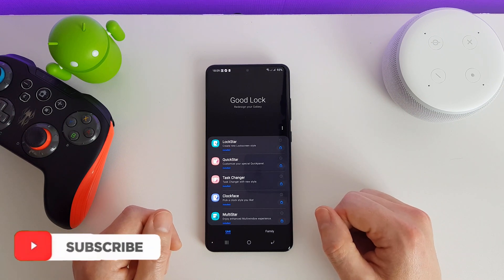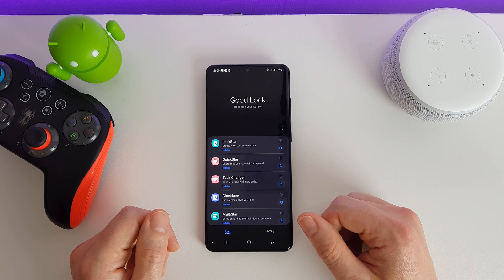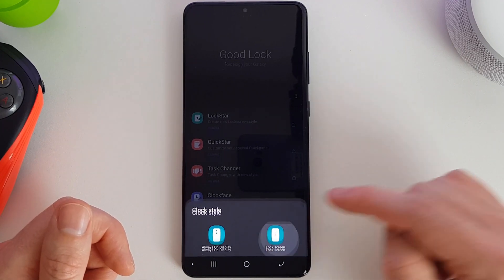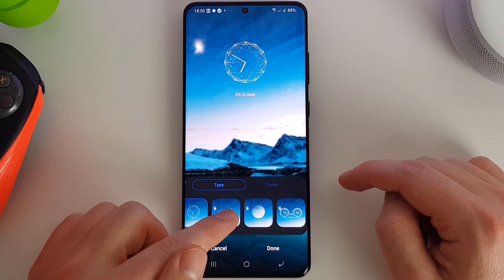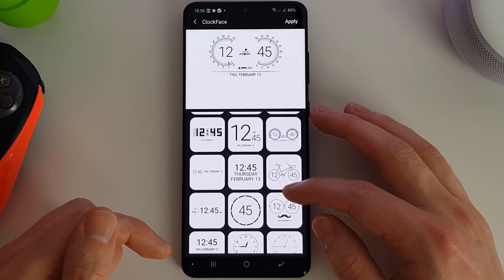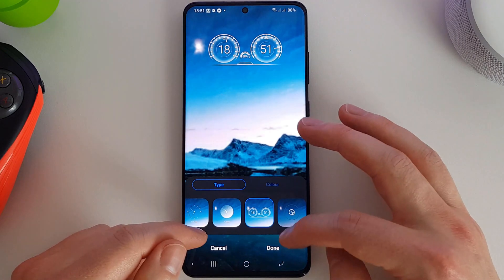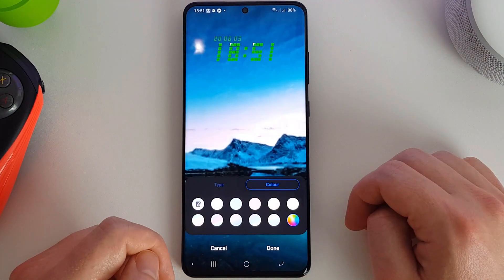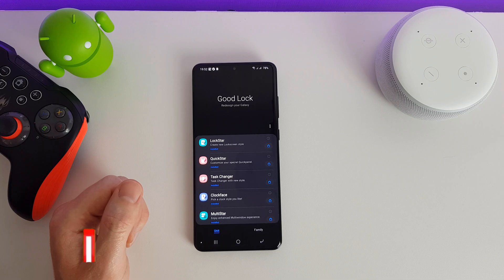Samsung Good Lock (2020) One UI 2.1 - Clockface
Samsung Good Lock in One UI 2.1 has many new and exciting features since the ONE UI 1 days. This video I will take you through Clockface which can be added to the Good Lock suite.